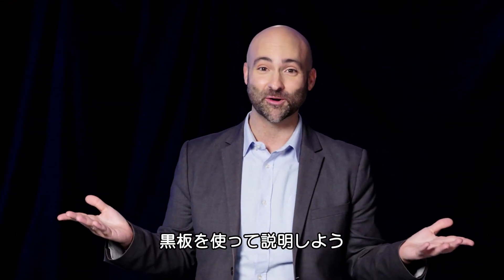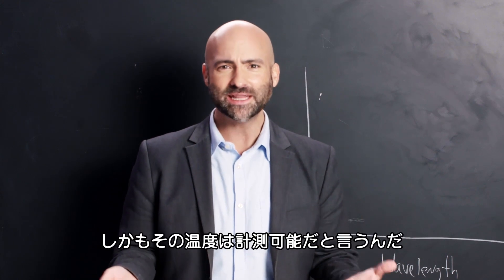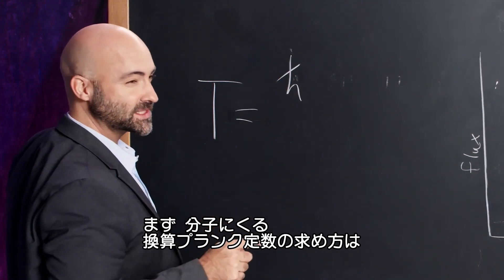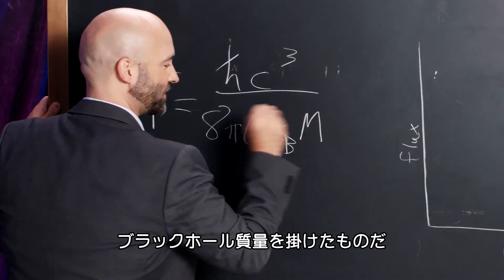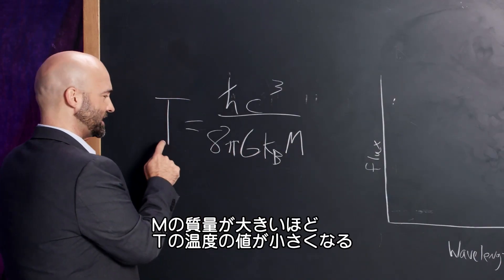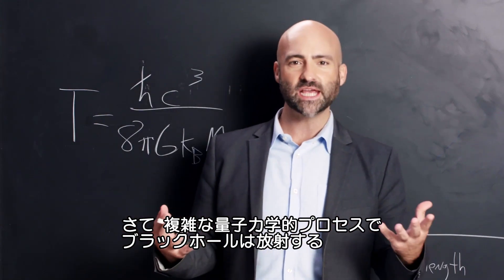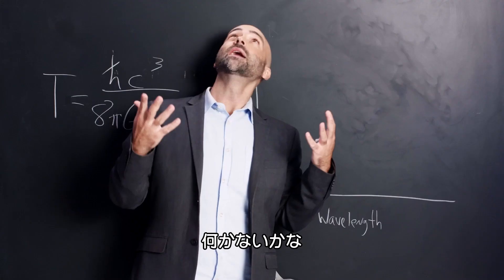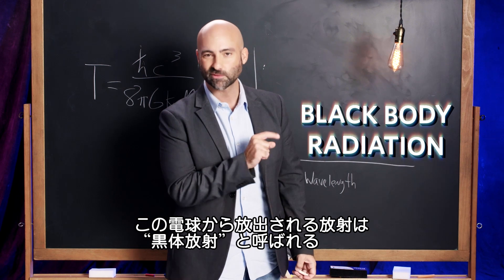ブラックホールに吸い込まれた情報はどうなる？| WIRED.jp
宇宙物理学者ポール・サターが、「ブラックホール情報パラドックス」について熟考する。イギリスの物理学者スティーブン・ホーキング博士の研究で論じられた、「ブラックホールに吸い込まれた物理的な情報が消失する」という問題は、「情報が消えることはない」という物理の法則と矛盾する。吸い込まれた情報はどうなるのか？今回は、天体物理学者で民俗学者のモイヤ・マクティアとともに、この難問について追究していく。